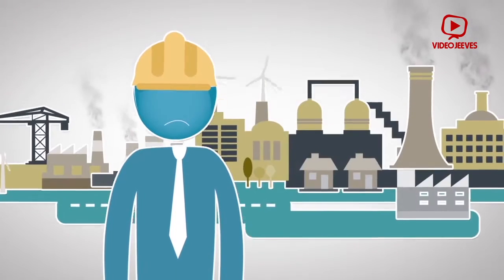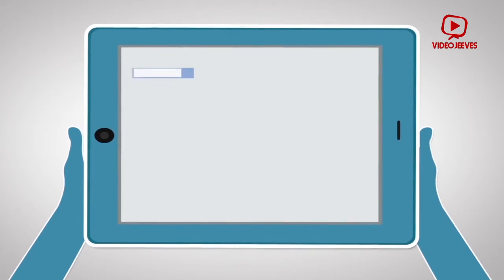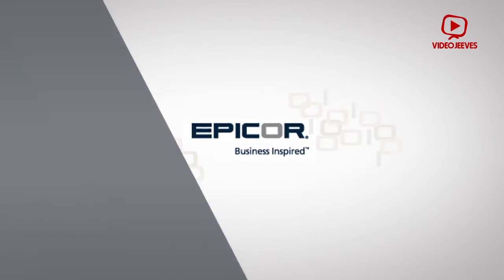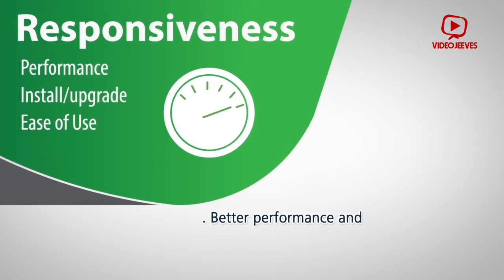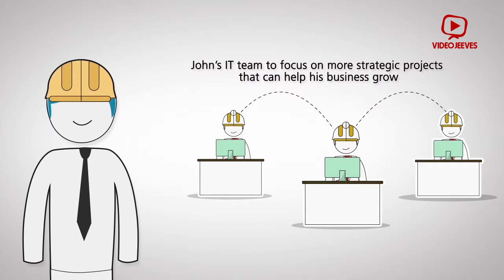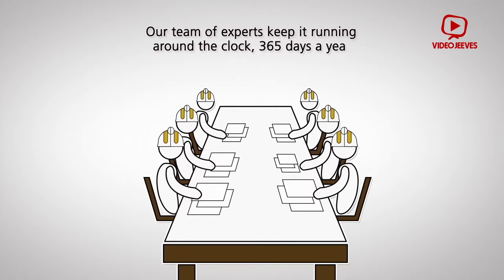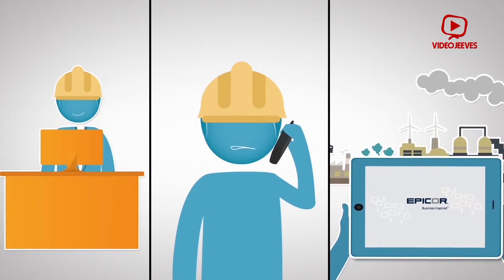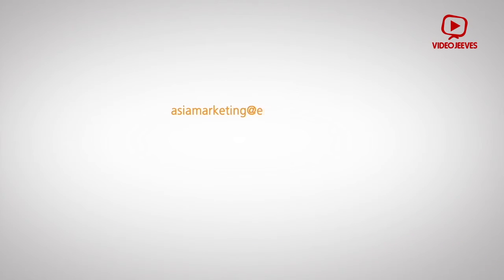Portal Creation Of Animated Video From Whitepaper explainer video by VideoJeeves